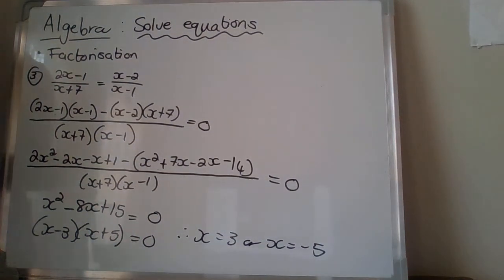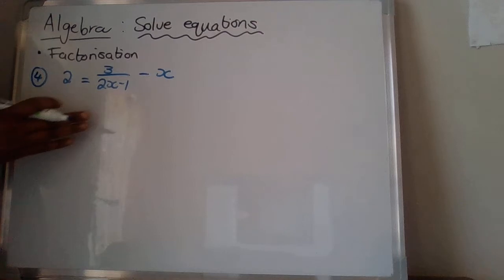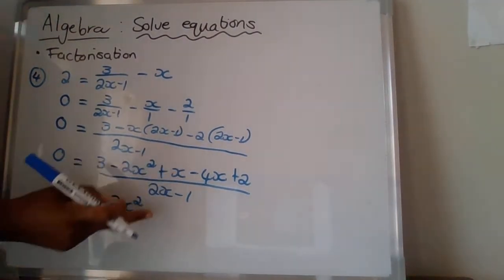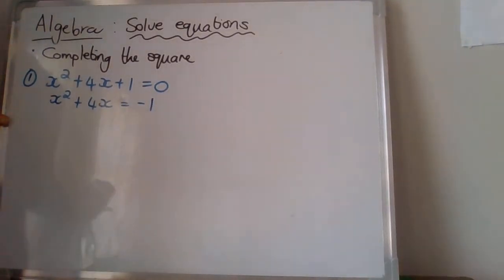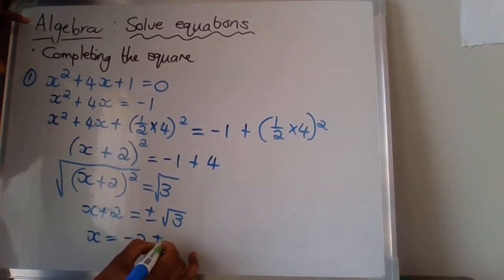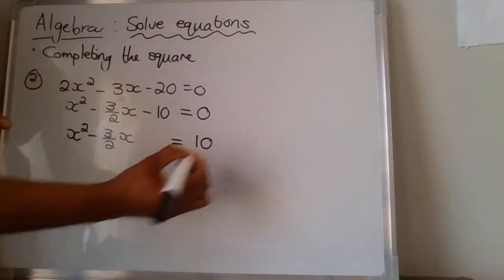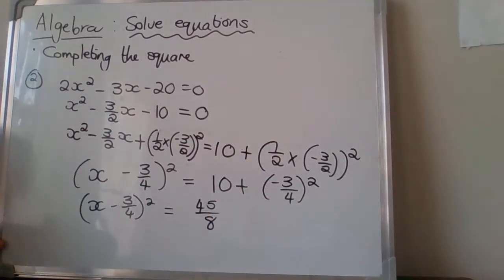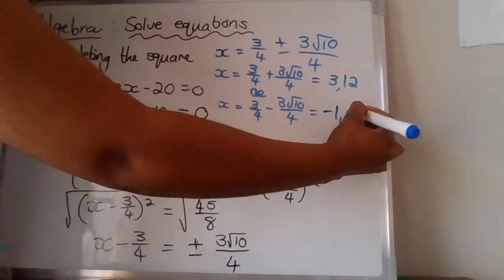Level 3: Solving Algebraic Equations Part 2